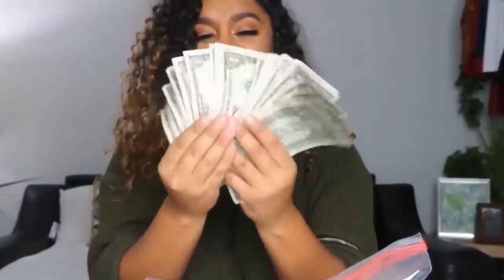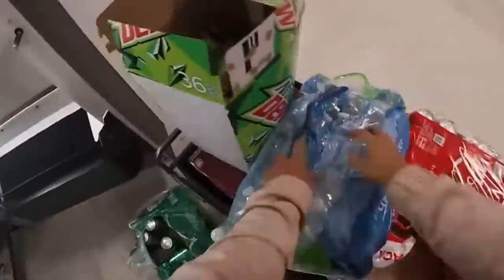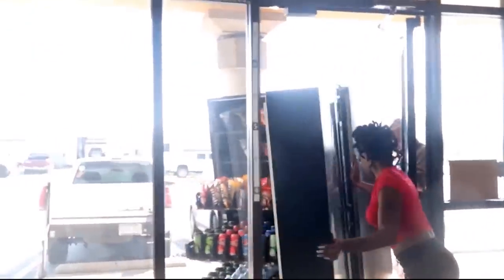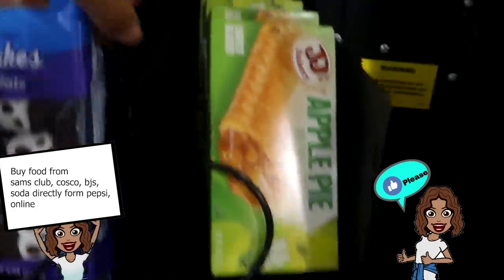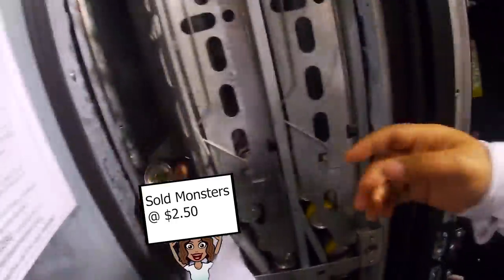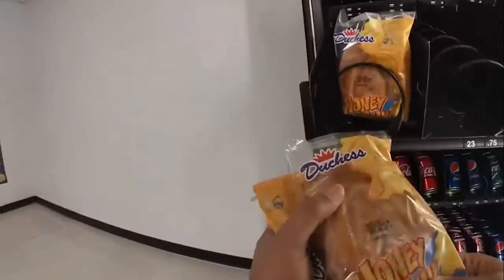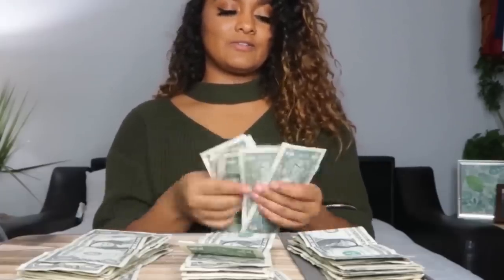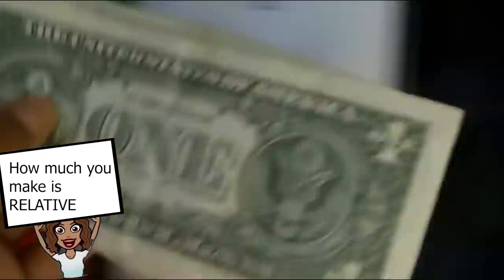HOW TO START A VENDING MACHINE BUSINESS FOR BEGINNERS: STEPS TO OPEN, HOW MUCH IT MAKES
Start investing with stocks

Hi guys! I started a vending machine business . My goal was to acquire 10 locations by 2020. In this video I tell you steps to open your vending machine business, I give you advice on starting vending machine business, I tell you the best vending machines, and what you shouldn't do when starting a vending machine business. THIS IS EVERY QUESTION BEGINNERS HAVE! Watch how I plan to make passive income at 25 years old.

vendingmachinebusiness howtostartvendingmachinebusiness, howmuchvendingmachinesmakes, how to start a vending machine business, steps to starting vending machine business, how much a vending machine business makes, get locations for vending machines, is vending machines worth it, open a small business, make money online, make money from home, make passive income, how to find locations for you vending business , used vending machines, collection video, money collection, making money, make money vending machine, how to vending machine, Jamie ibenaz, vendingnation, quikplay, thevendingbizz

Song: Almty Szn

Title: Night Boy Type of music: Hip Hop Mood: Chill / Happy Download Share this music video